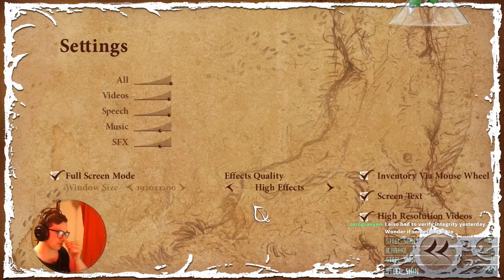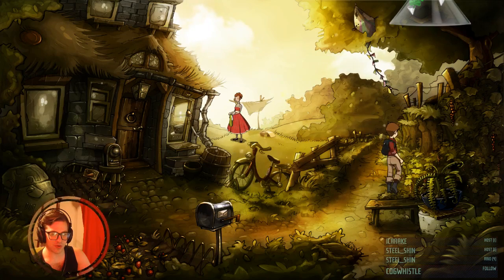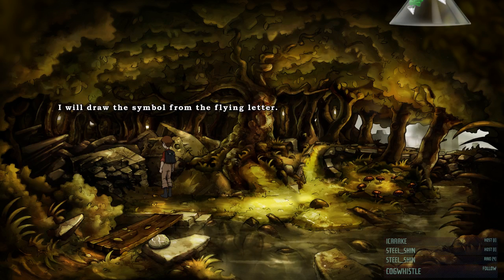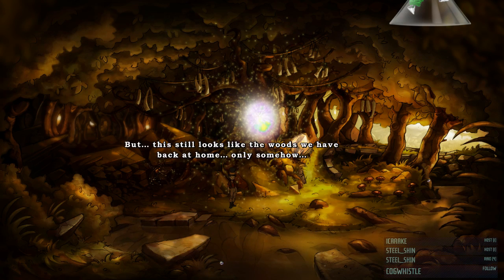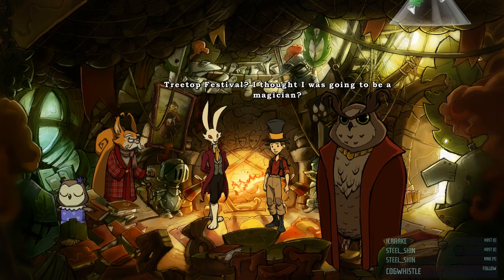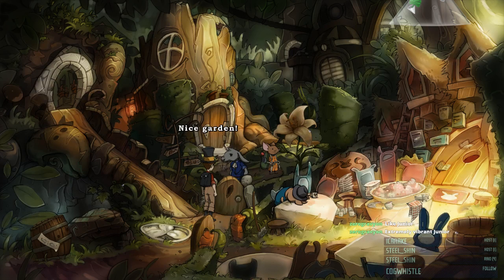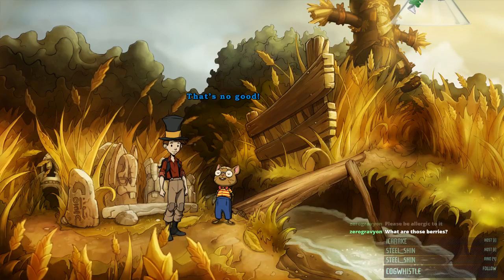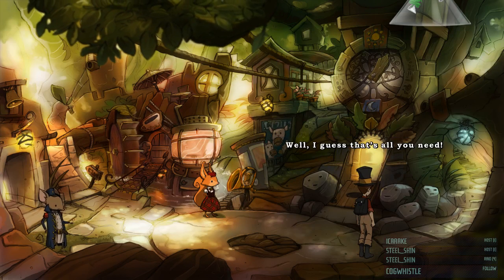The Night of the Rabbit #1: Let's see what all rabbits do at night.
In which we delve into the wonderful, wild world of "The Night of the Rabbit." We discover Magic, horrifying irresponsibility, and the wonder some of us may have lost along the way.